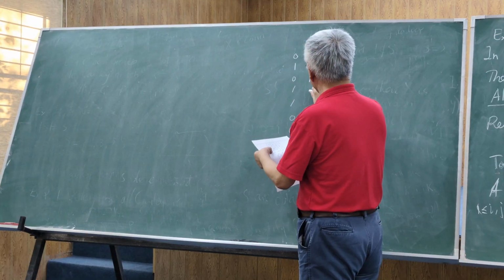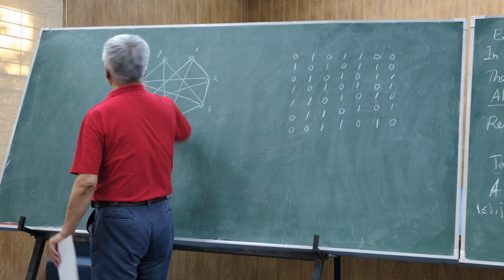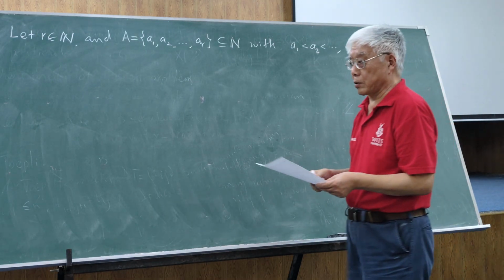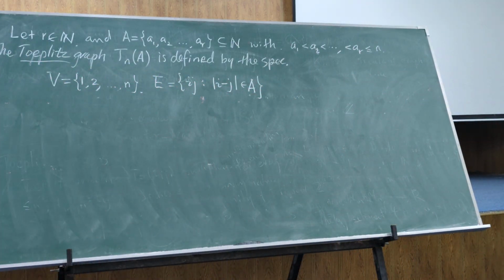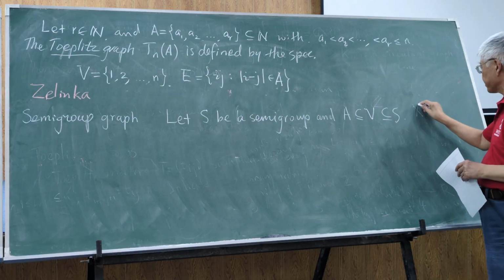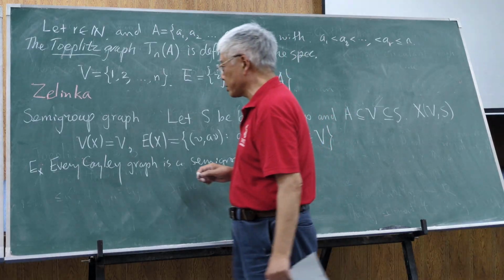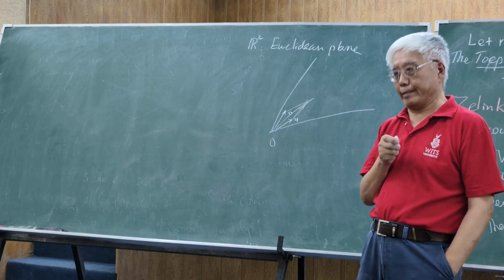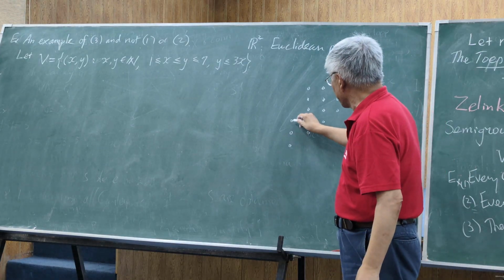Lecture 6 (Part B), Geometric Sets in Metric Spaces by Prof Sheng Bau